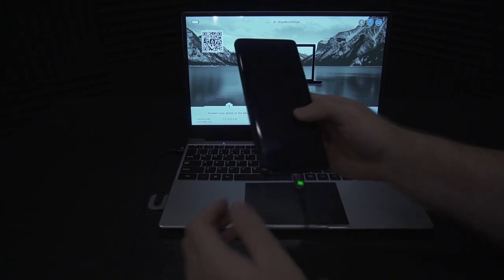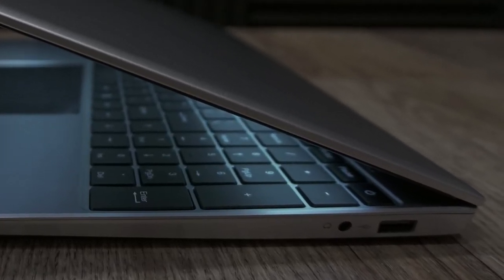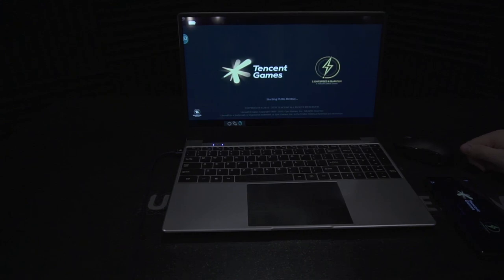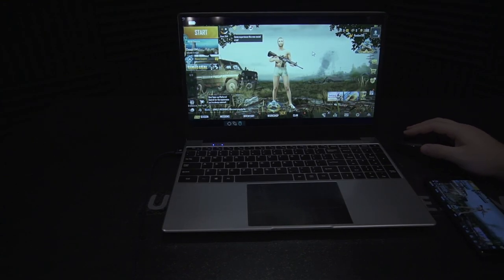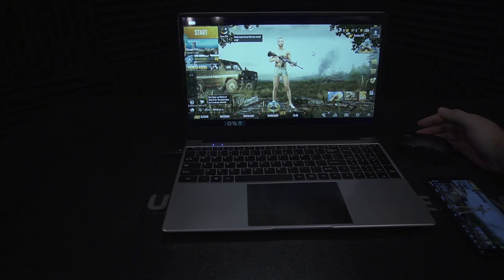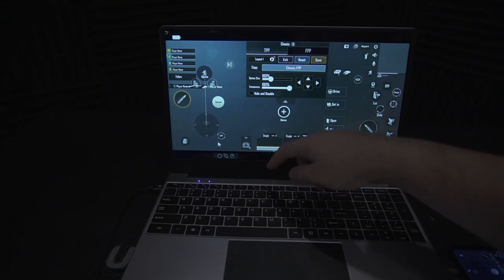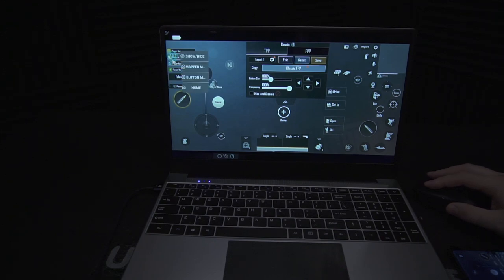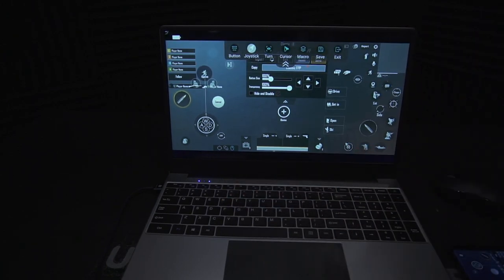PhoneBook By Anywhere Review - Smartphone Powered Laptop - Showcase Friday Ep 2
Finally received the Phonebook by anywhere after 9 months of waiting. Wanted to make you guys aware this product exists and it can Turn ANY Smartphone into a Laptop Computer. Although this being a gen 1 product it has some issues that need to be worked out.

Join Us next week for another Showcase Friday.

To download app search Xianzhi Wulian Technology Co., LTD.  In the playstore. It can be had to find if you just search for it as "Anywhere" app.